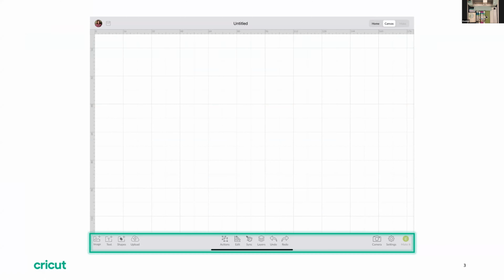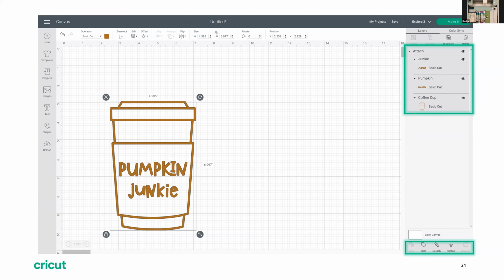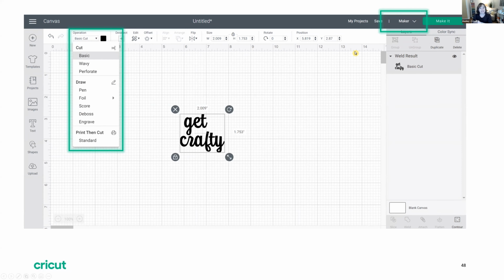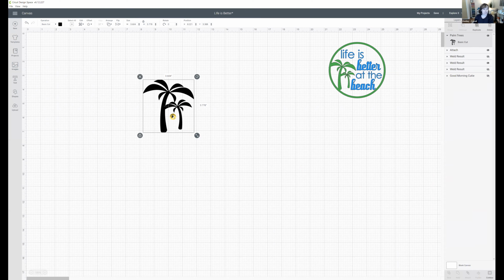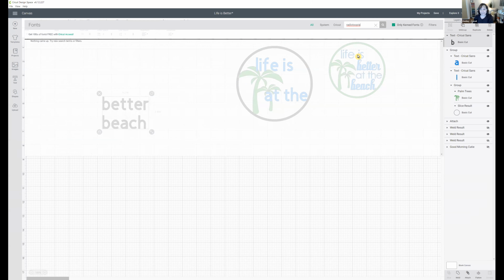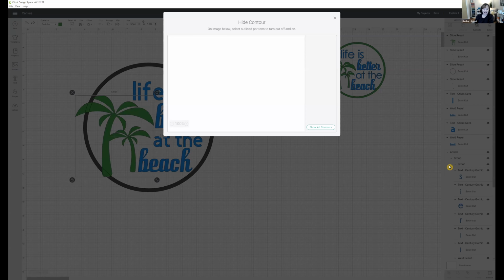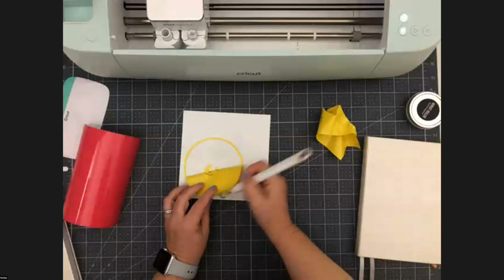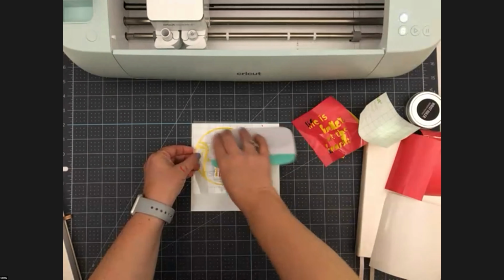Online Class: Actions in Design Space | Michaels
Online Class: Actions in Design Space